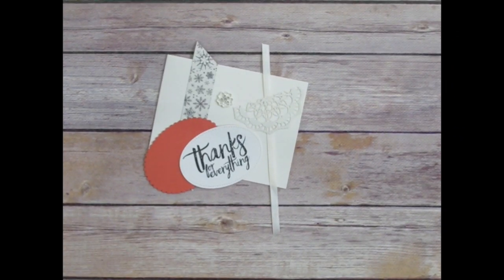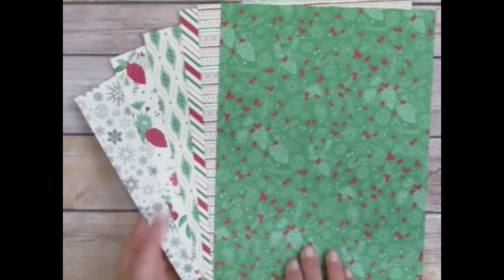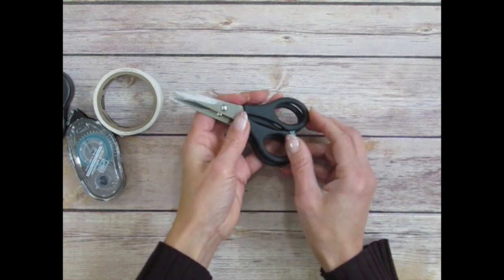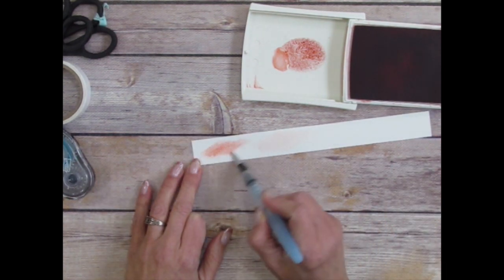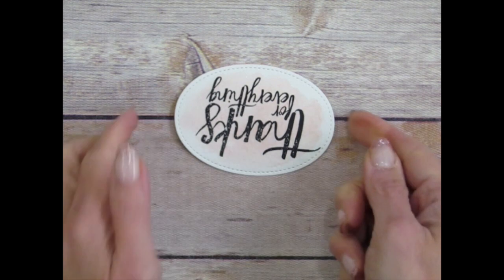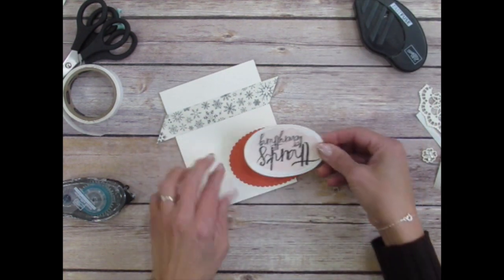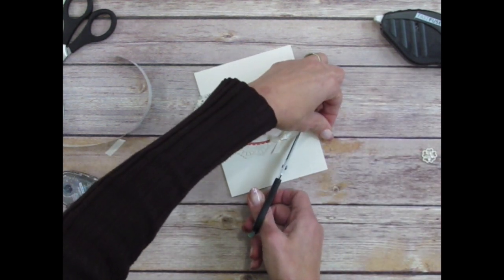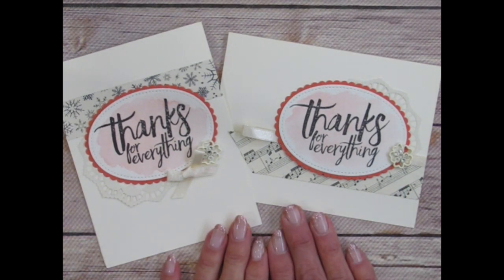12/14/16 Stampers With ART Make & Takes (Part 2 of 2)...Watercolor Wash Thank You Card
This is one of instructional videos that I created for my December 2016 Stampers With ART online team event. This is a sampling of one of the perks the Stampin' Up!® demonstrators in my team receive. Please note that this isn't a class that I am offering to my customers. The make-n-take materials were given only to those in my team. Feel free to take the ideas shared in this video to recreate this pretty card on your own.

To learn more about joining my Stampers With ART team (becoming a Stampin' Up! demonstrator),

I hope that you found the ideas in this video informative and inspiring.